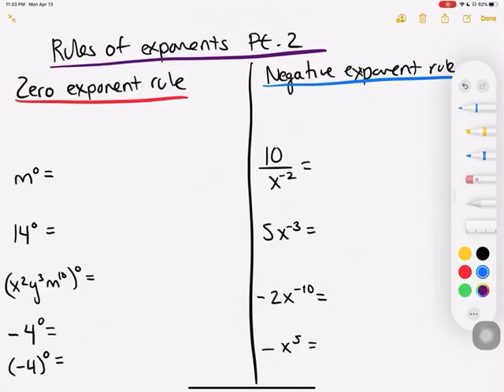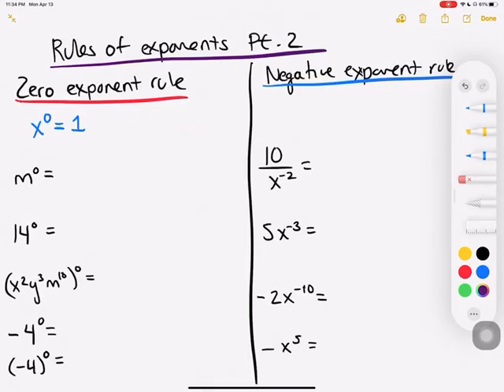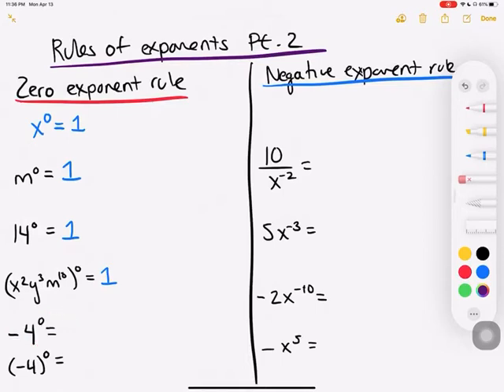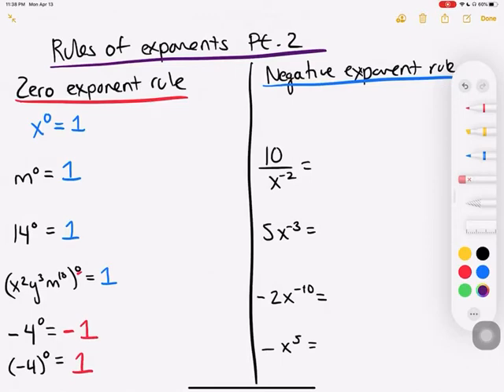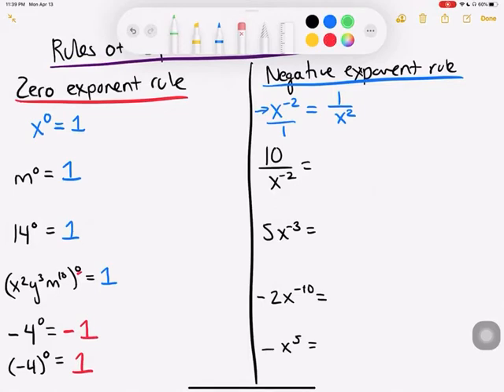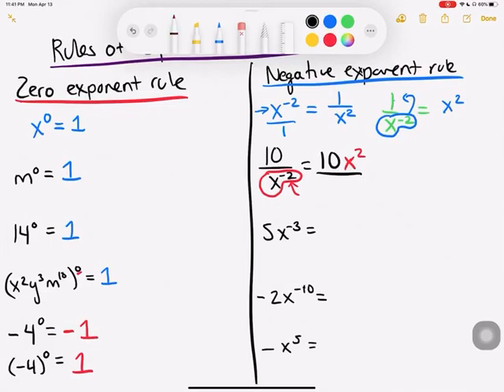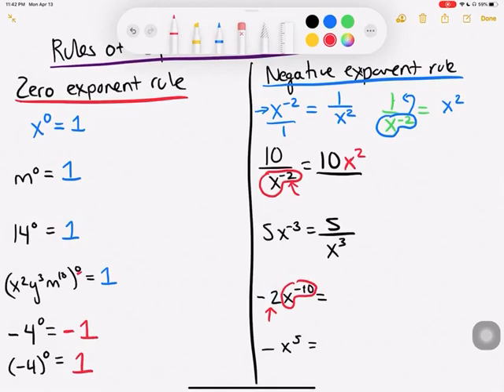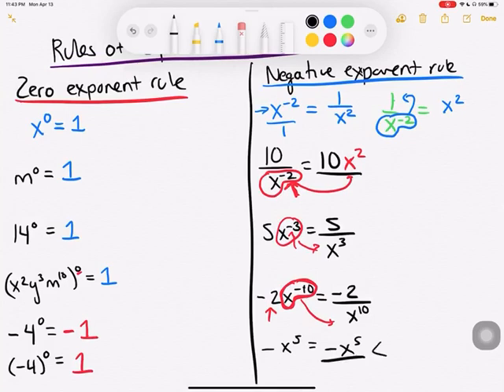Rules of exponents - Zero exponent rule and Negative exponent rule